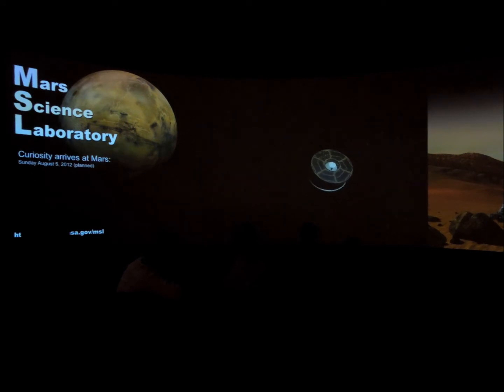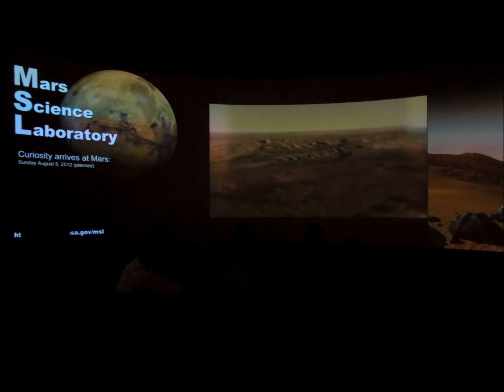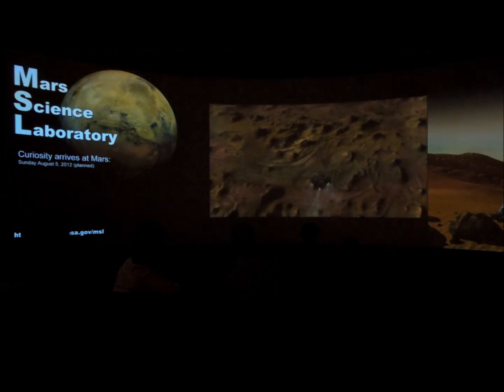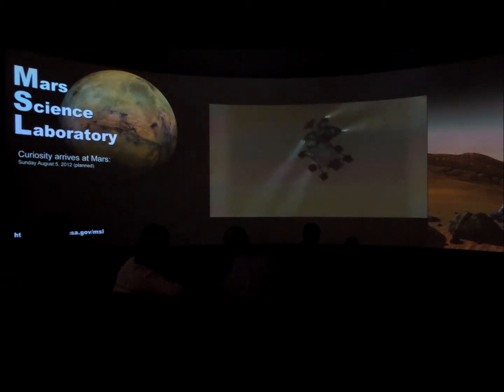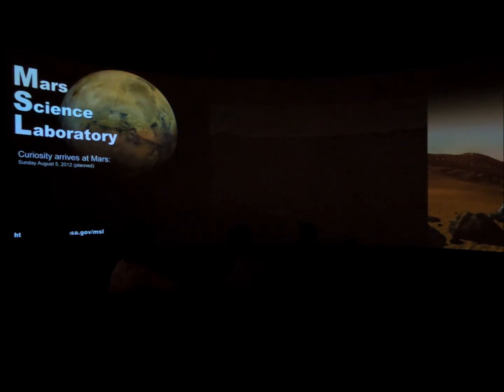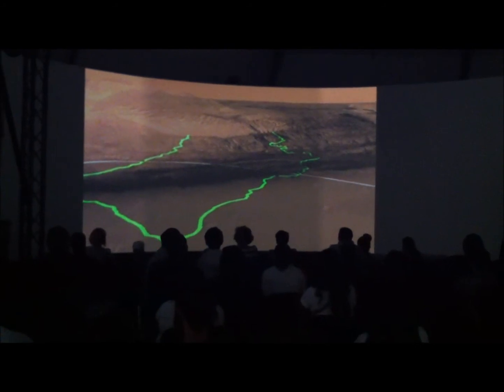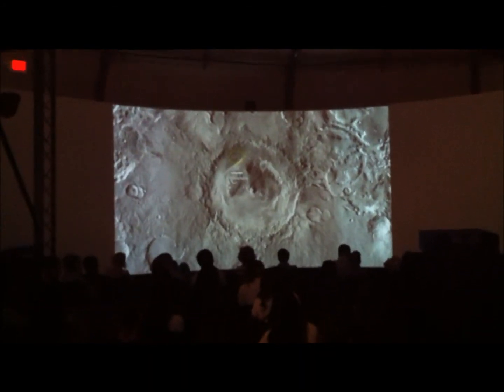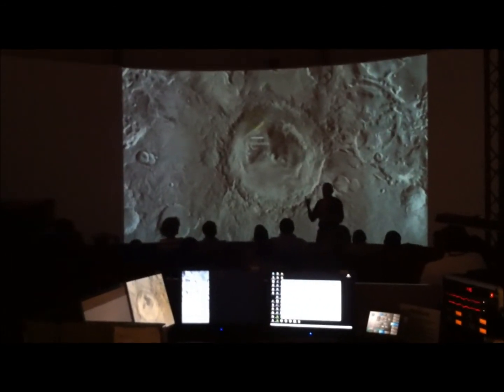NASA Ames Research Center Moffett Field in Silicon Valley